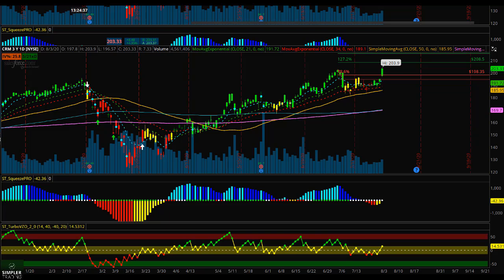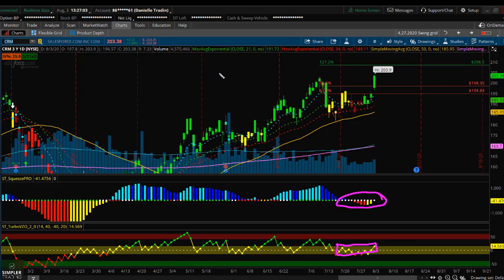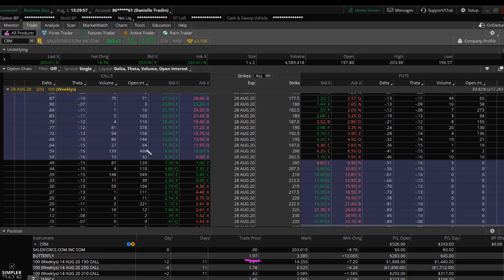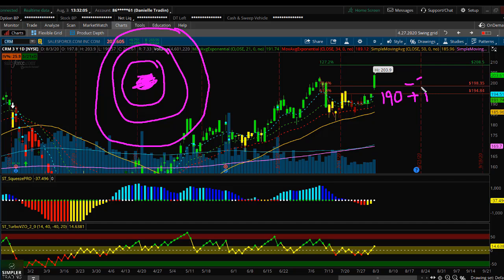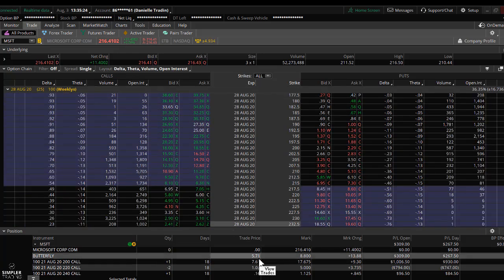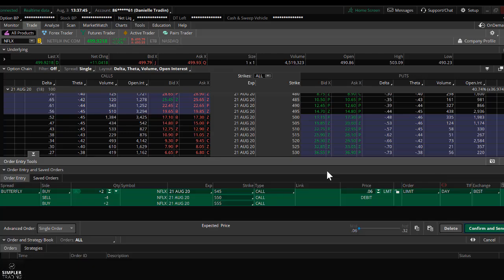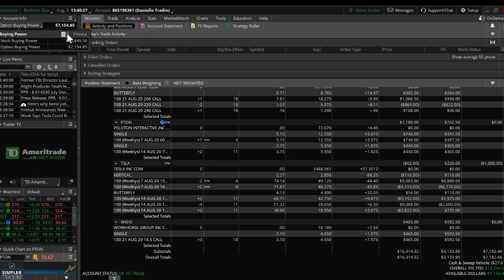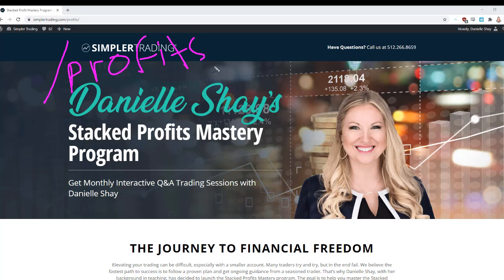Trading Butterfly Spreads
In this video, Danielle (the Butterfly Queen herself), breaks down one of her favorite trading strategies. Learn how to set up a butterfly and why butterfly setups are so powerful for directional setups. This strategy is a great way to grow small accounts.

Want to learn more about Danielle?
Follow her on social media for more free trading education today!
Danielle Shay is the VP of Options at Simpler Trading. As a former teacher, her goal is to help traders grasp the basics that make trading simpler -- no matter their skill level. She has the keen ability to relay trading information in small tangible bits where even the ‘best’ of traders will find her insights useful and easy to understand. Her primary focus is on trend-following, directional strategies via options trading, though she covers stocks and ETFs as well.